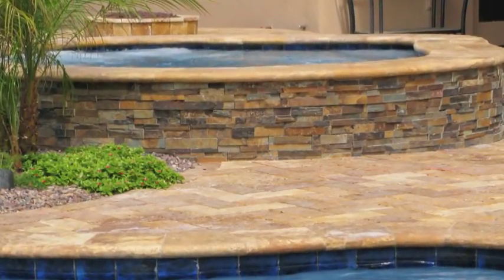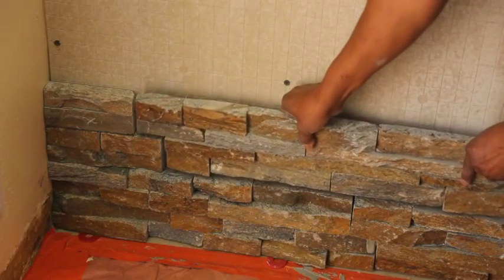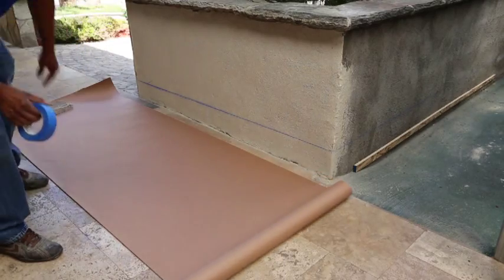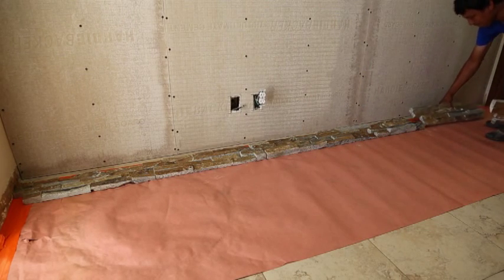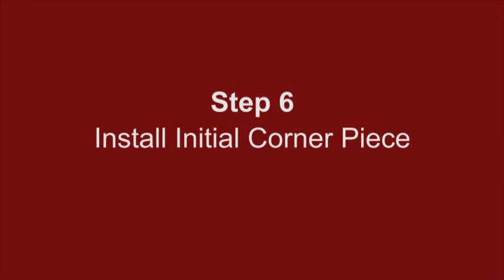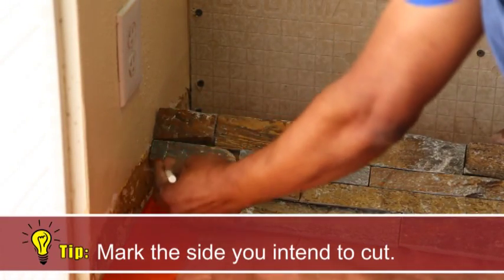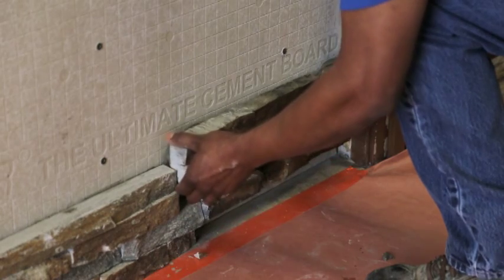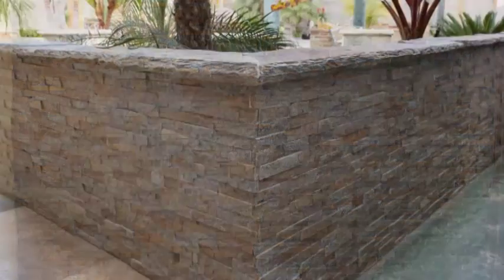Ledger Panel Installation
Installing Ledger Panels made easy.